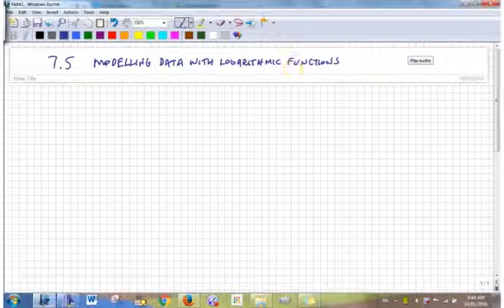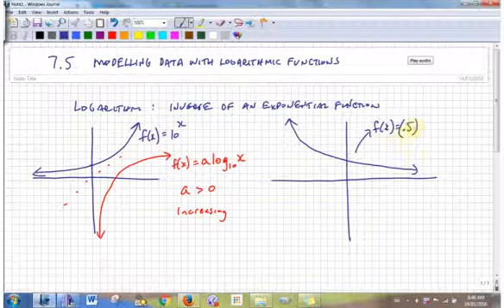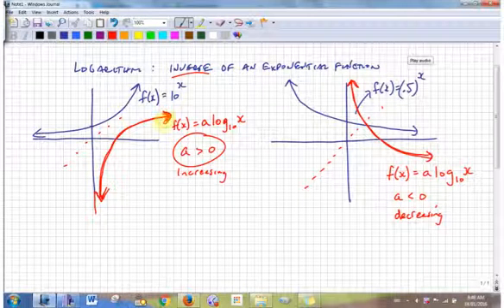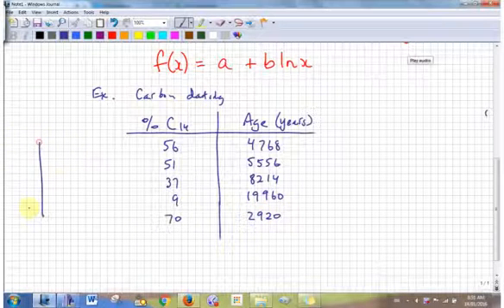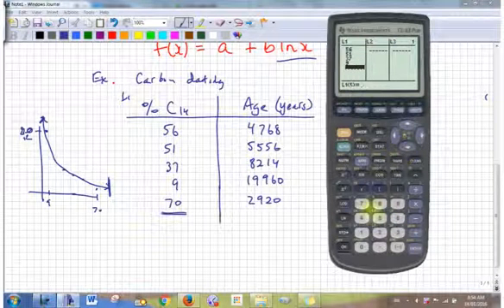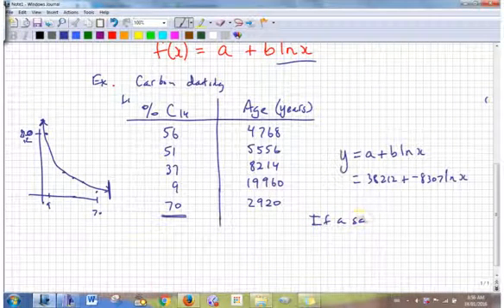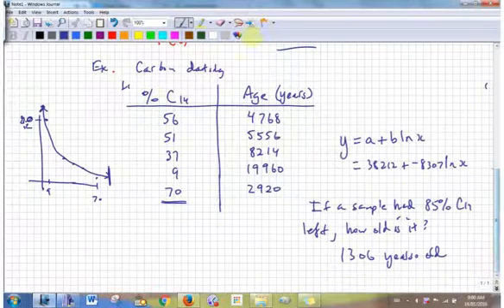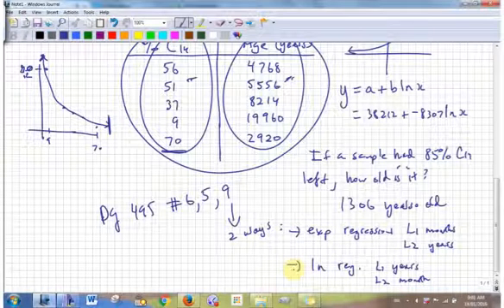7 5 modelling data with logarithmic functions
natural logarithmic regression function on Ti 83/84